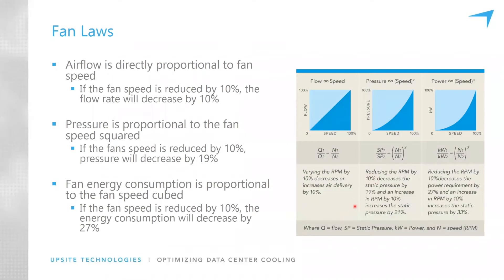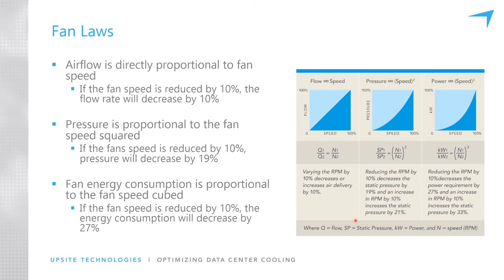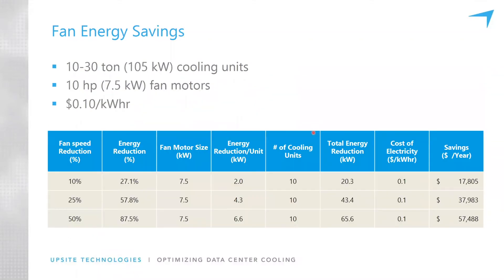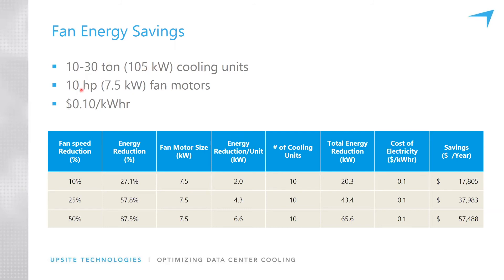How Fan Affinity Laws Impact Fan Energy Savings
As we’ve previously discussed, cooling optimization is the process of making adjustments to the cooling system controls (such as raising temperature set points or reducing fan speeds). Therefore, the fan affinity laws (also simply referred to as “fan laws”) associated with flow, pressure, and power are important to understand when improving airflow management and optimizing computer room cooling for energy savings and increased cooling capacity.